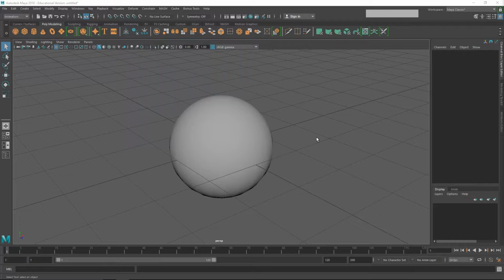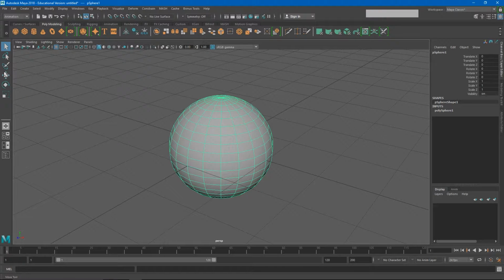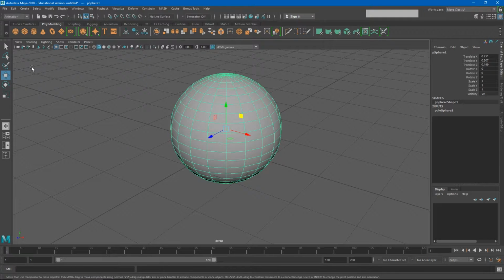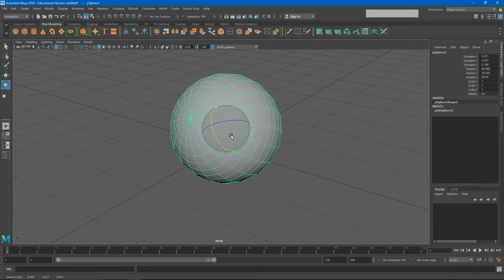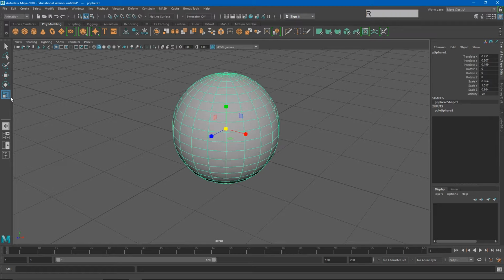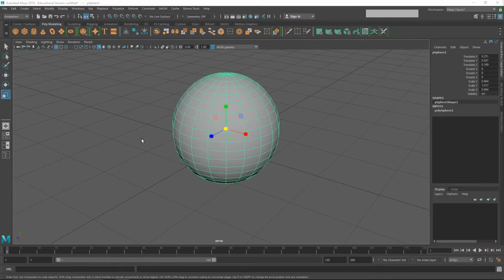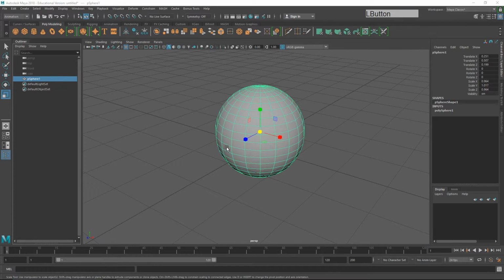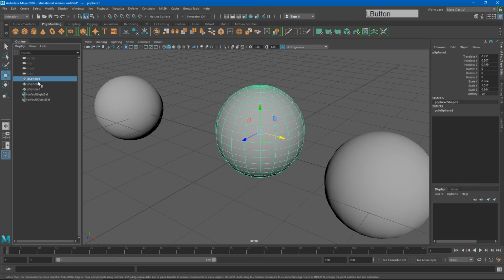3 - Maya UI - Manipulation Tools